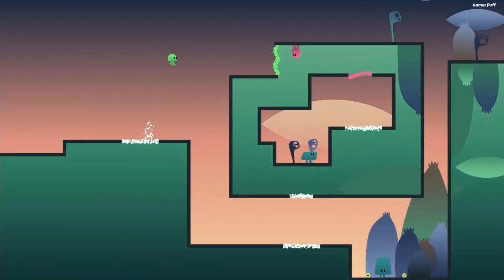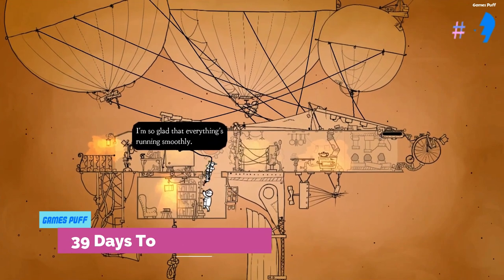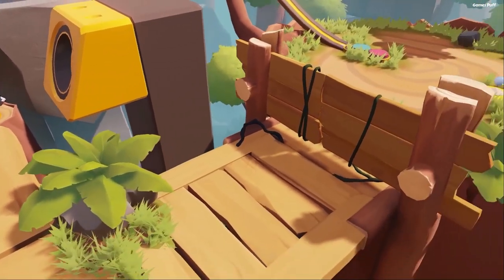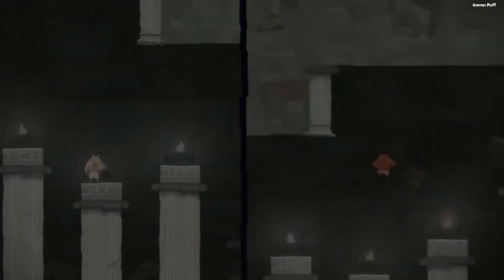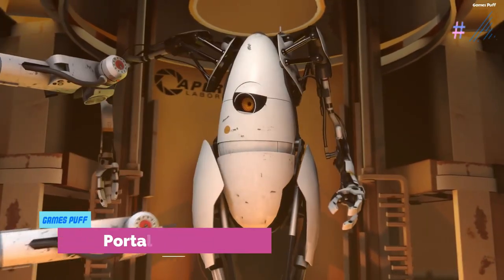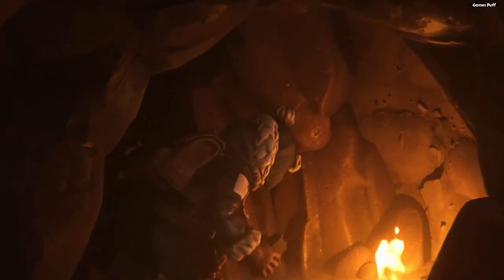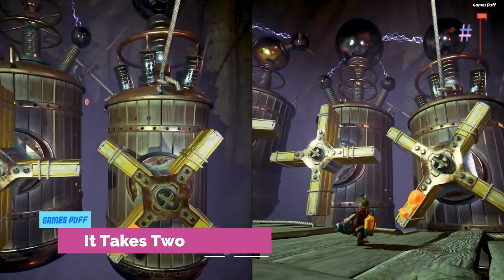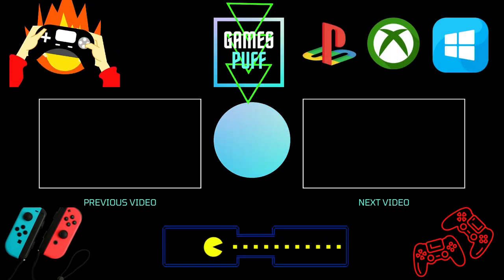Top 10 Best Co Op Puzzle Games 2023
Puzzle games are a lot of fun to play solo, but they're much more enjoyable with a friend. That's why in this video, I will show you the Top 10 Best Cooperative Puzzle Games to play in 2023.

Chapters:
0:00 Introduction
0:14 10 Shift Happens
0:35 9 39 Days To Mars
0:56 8 Biped
1:13 7 A Way Out
1:34 6 DYO
1:52 5 Tick Tock A Tale for Two
2:14 4 Portal 2
2:35 3 We Were Here Trilogy
2:57 2 Ibb & Obb
3:17 1 It Takes Two